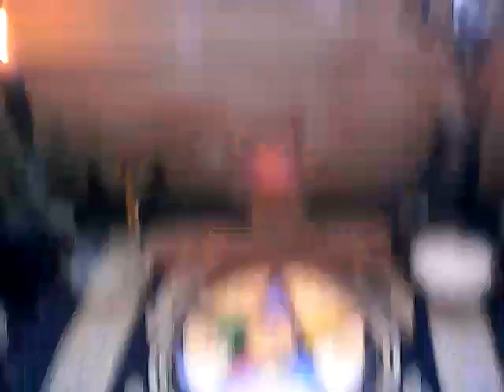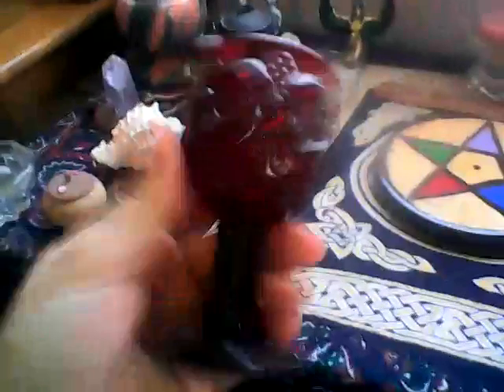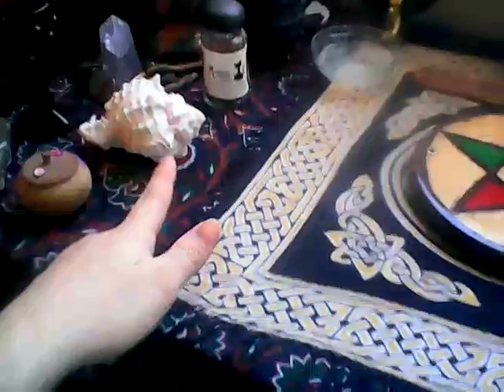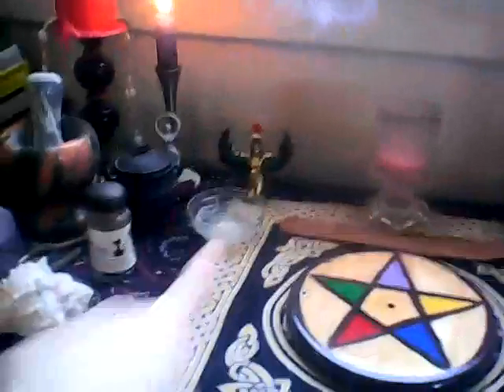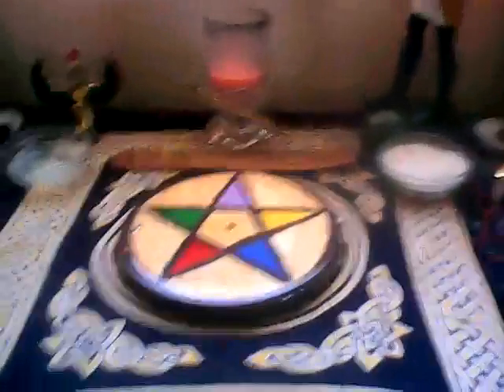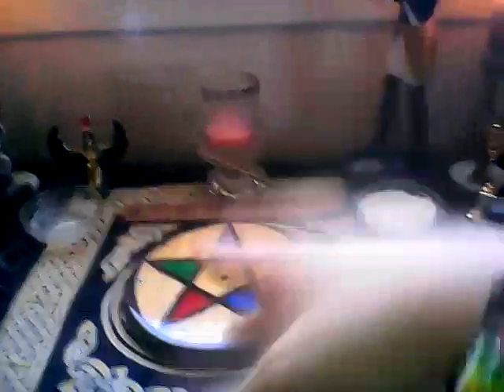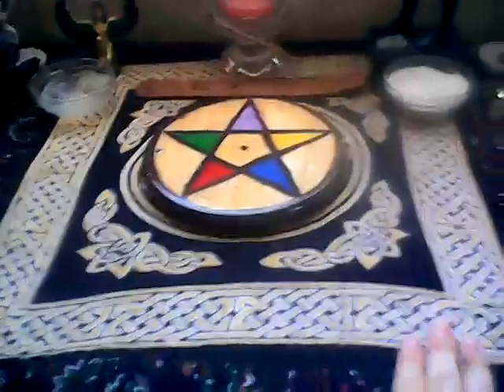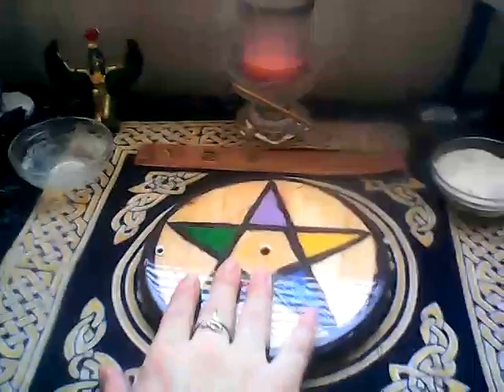My wiccan altar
Re did my Altar video this is my wiccan altar